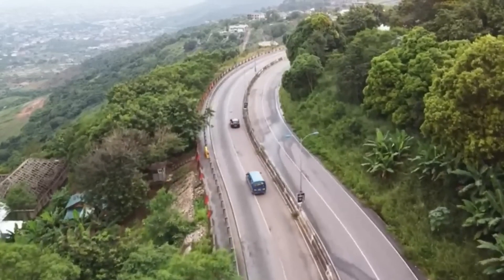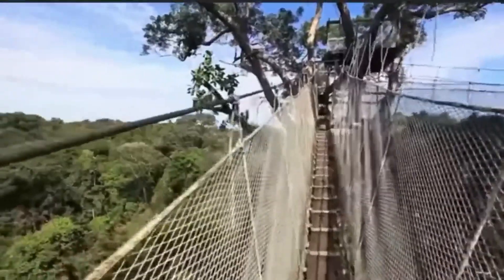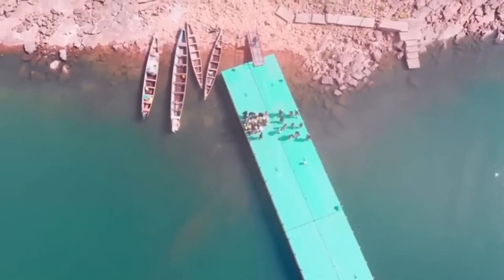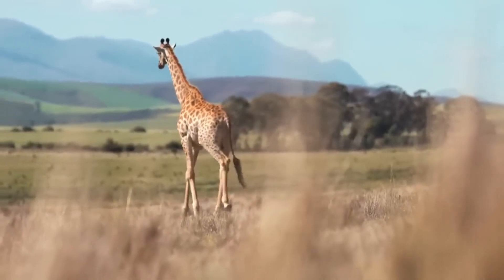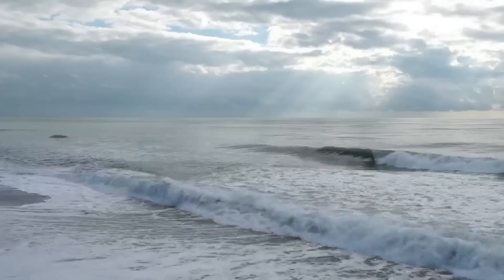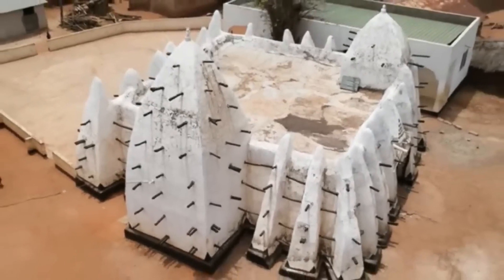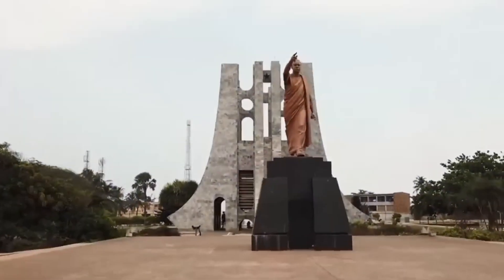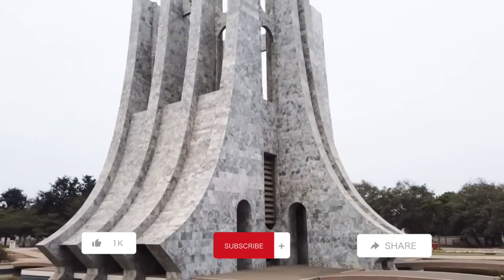10 Best Places to Visit in Ghana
Ghana is a beautiful cultural-filled country located in the western part of Africa. It is a small country that has impressive tourist sites to show the world . This African country is considered to be one of the more "stable" ones as well when it comes to democracy and gradual development.

Ghana is also regarded as one of the most peaceful countries in the world, with a country that has citizens full of hope and joy. With its sunny beaches, lively cities, friendly people, and easy methods of travelling around the country - Ghana is a great place to visit for tourists.

There are 16 regions in Ghana, but it is mainly divided into the Northern and Southern parts. There are beautiful places in Ghana in almost every area.